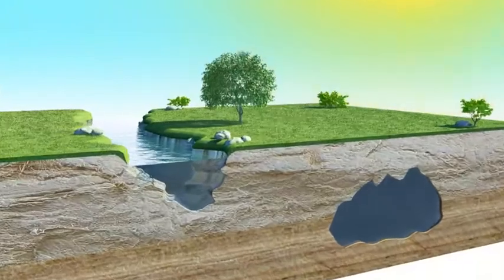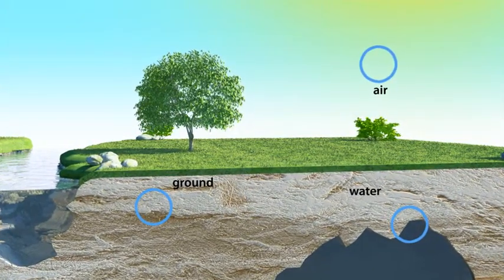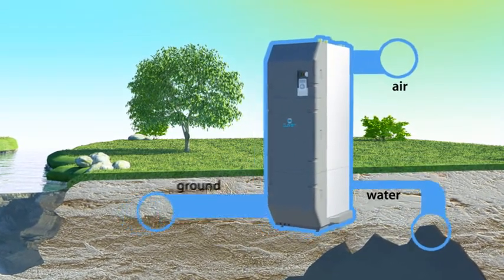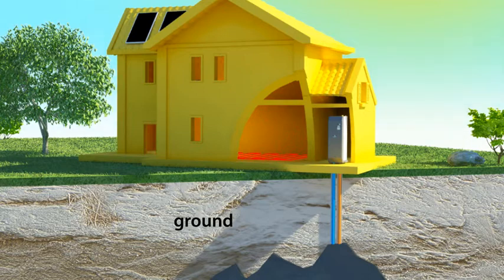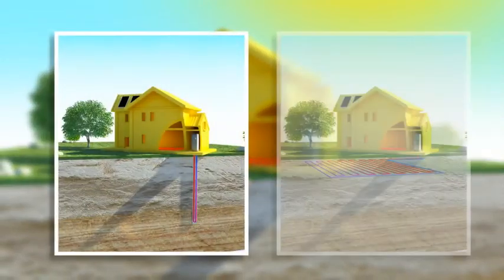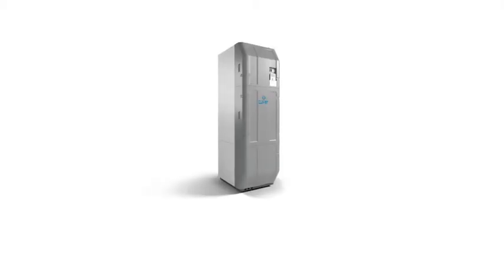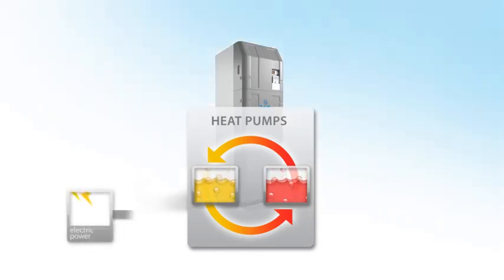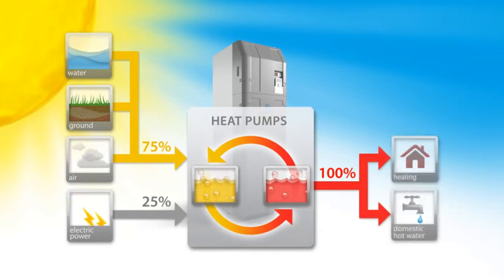All year round heat pump systems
Heating, cooling and sanitary hot water production, with the 50% of energy saving.